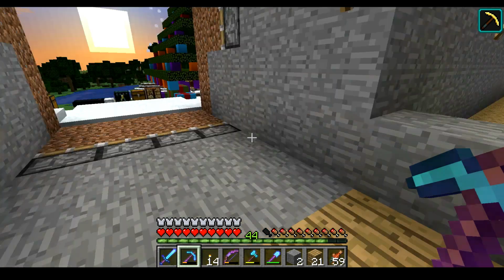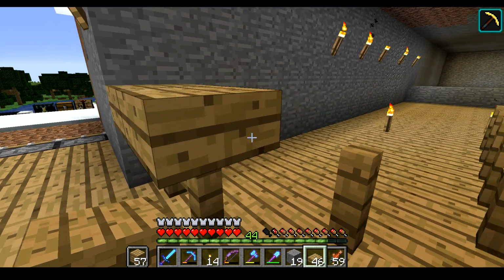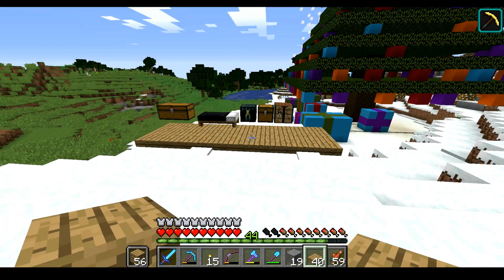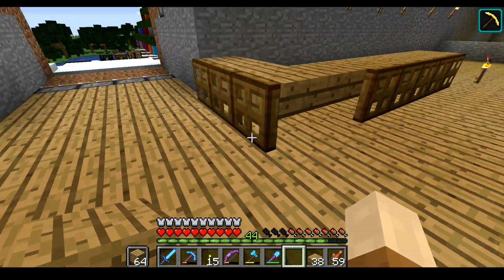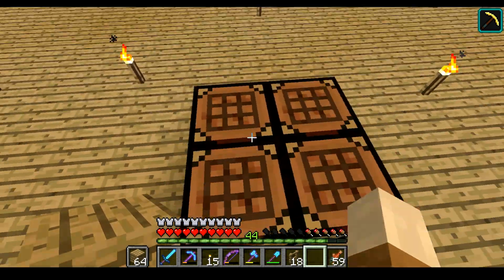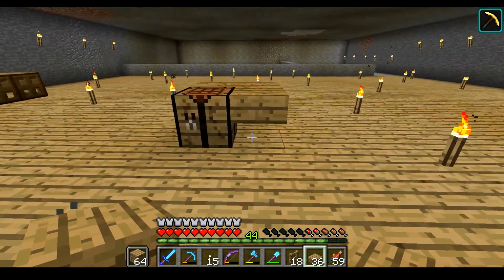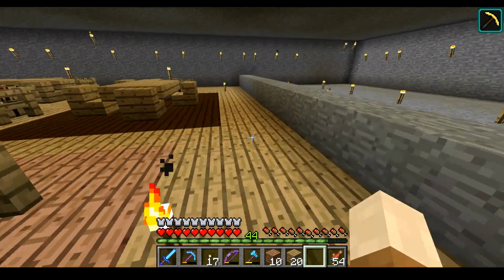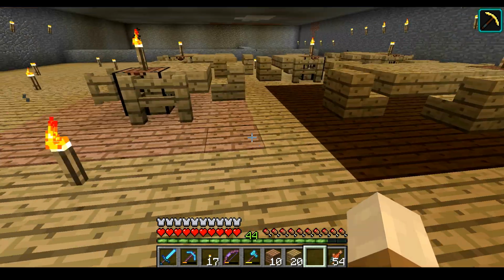EdgeCraft Episode 76: SANTA'S WORKSHOP!!!!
Now that we have a beacon we can begin work on Santa's secret workshop/base! Today we start with mapping out the base and designing the workshop area where the elves make the toys!